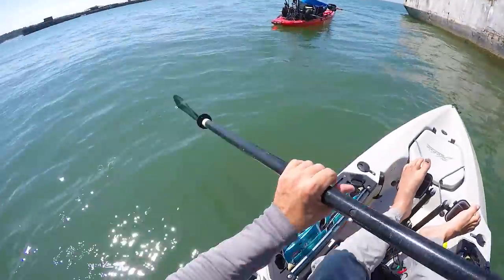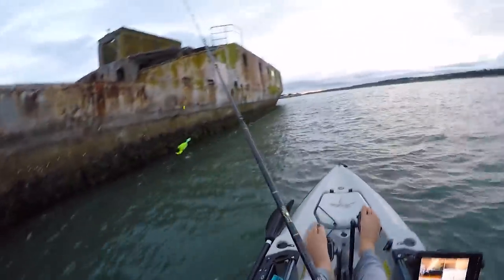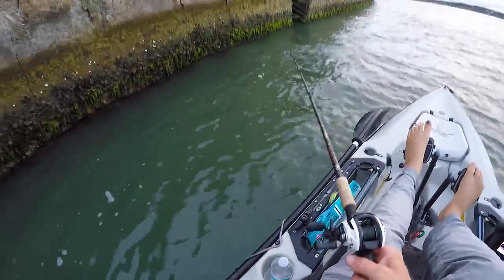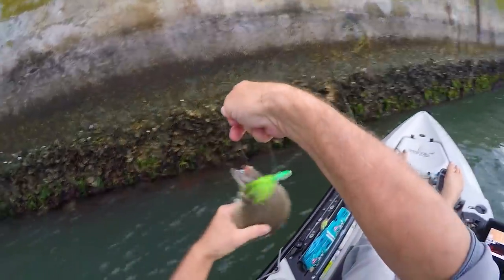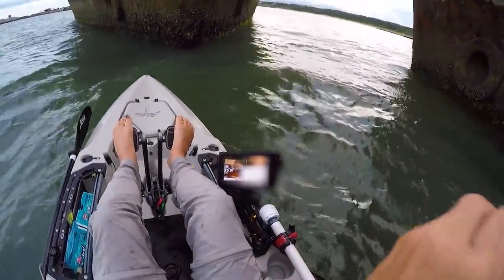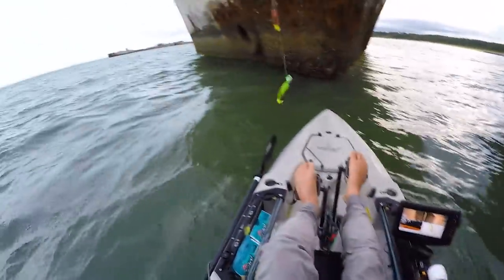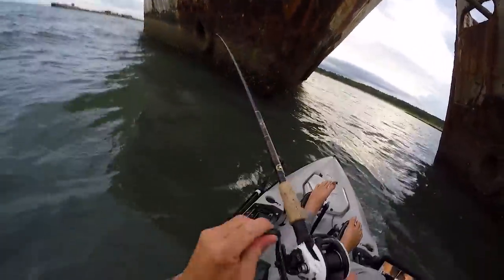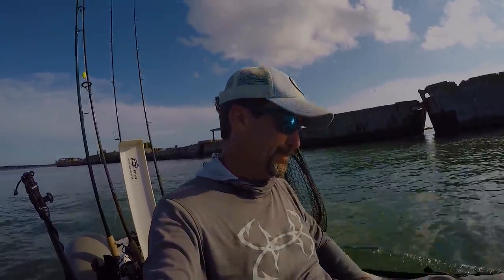Fishing Structure for BIG Flounder (With Tips and Techniques)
In this part one video of a full day of fishing that I did recently, I was targeting Flounder for half of the day. It Started off great, then slowed a little as the current changed over, then picked back up for a great finish! It was a Fun fisrt half of the day!